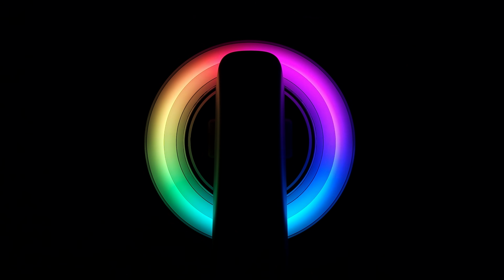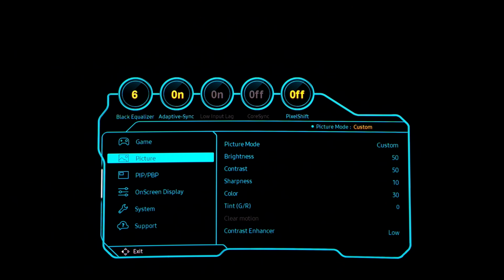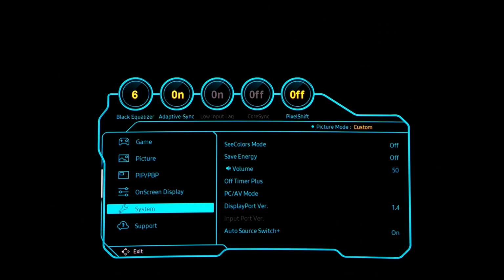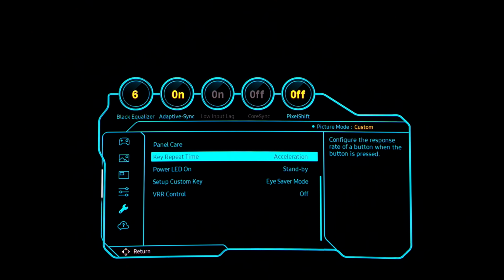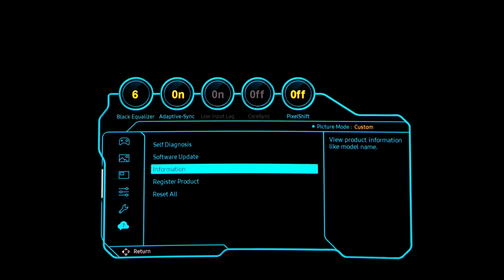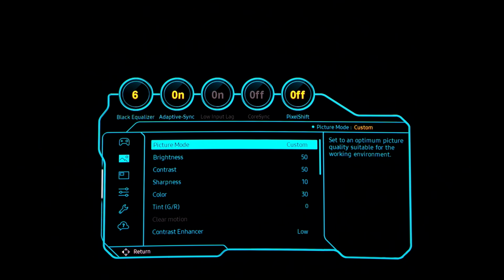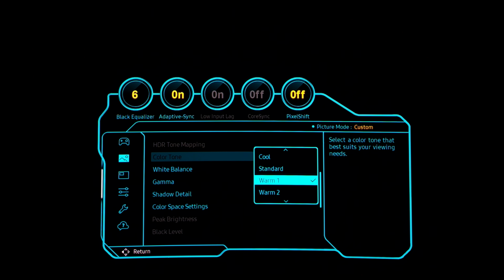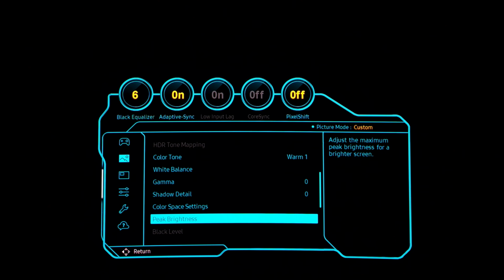Odyssey OLED G9 49" (G93SC) Monitor Menu Firmware 1001.0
Today I show the Samsung Odyssey OLED G9 (Model: G93SC) Monitor Menu. To compare and contrast for future updates. The SDR Peak Brightness is disabled in SDR mode if you needed to know if this option was available like the G95SC version pre-update.

Pixel Shift should be enabled to protect against burn in. (As reported it reduces res by a small amount) The majority of gamers will probably not notice much difference if any.

Samsung Odyssey OLED G9 (G93SC) Settings
Custom Preset
10-12 Black Equalizer
50 Brightness
40-45 Contrast
25-30 Color
Low Contrast Enhancer
Warm1 Color Tone
Pixel Shift On

SAMSUNG 49-inch Odyssey G9 (G91F) DQHD 144Hz VA Curved Ultra-Wide 32:9 Screen

Samsung 49-Inch Odyssey G9 (G95SD) Series QD-OLED

Samsung 57" Odyssey Neo G9 (G95NC) Series Dual 4K UHD 1000R